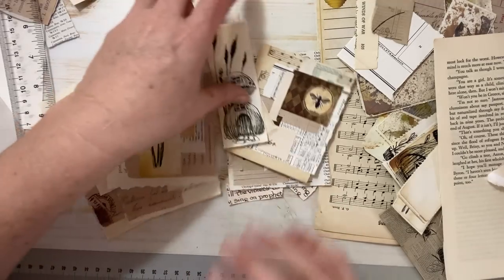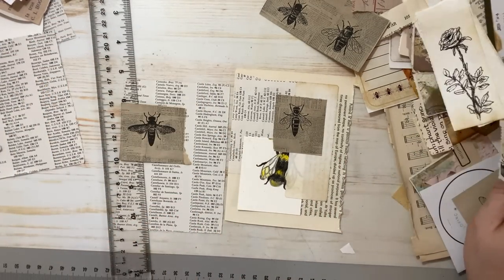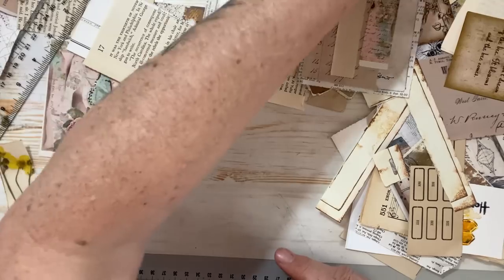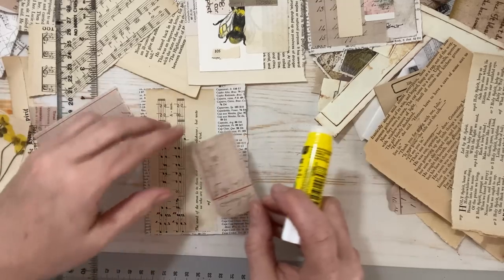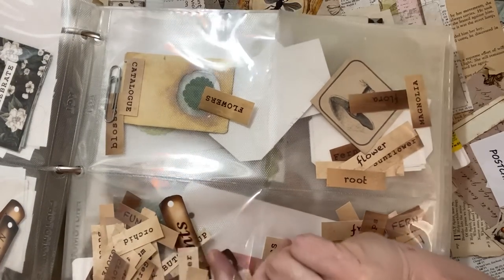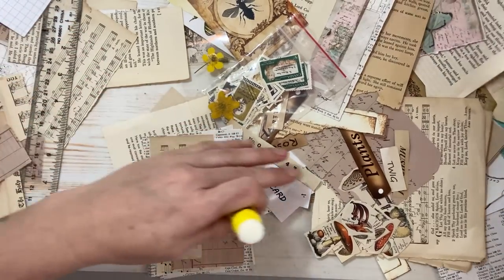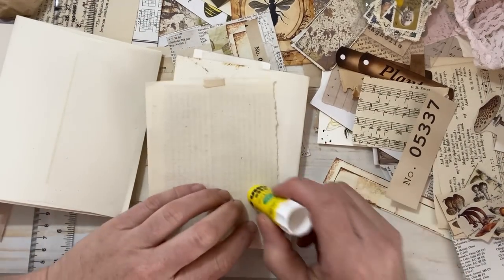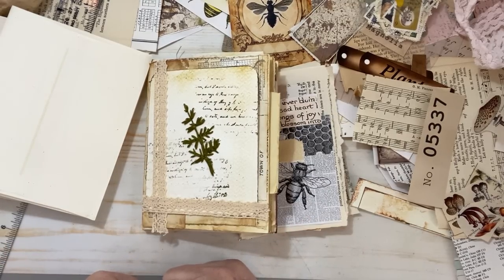Craft along with me- 😊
Hi Everyone!

Just a fun easy going craft along today. I sometimes just need to get back to the basics and play with paper and glue

Happy Crafting!

Etsy  thecreativecoveCA